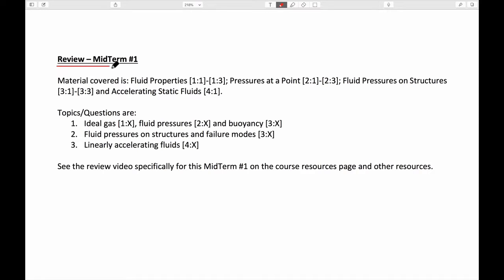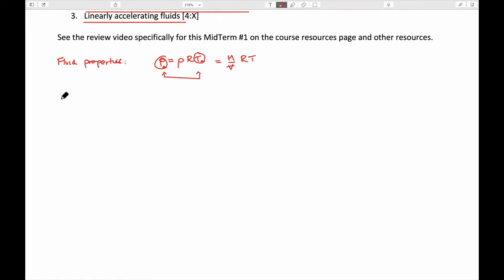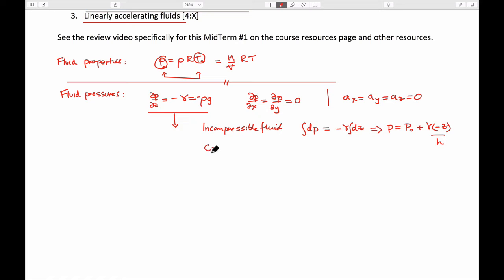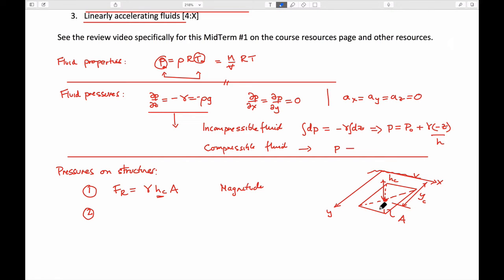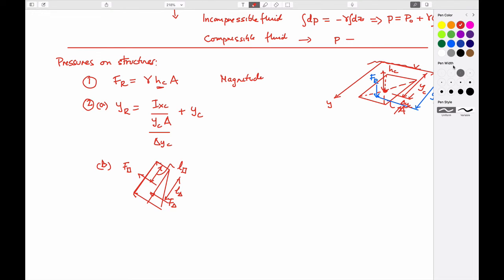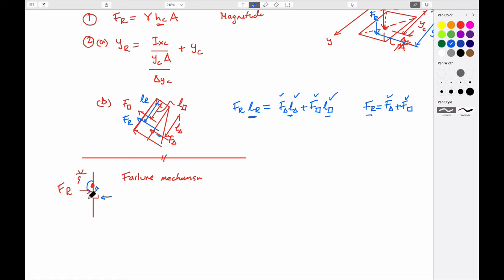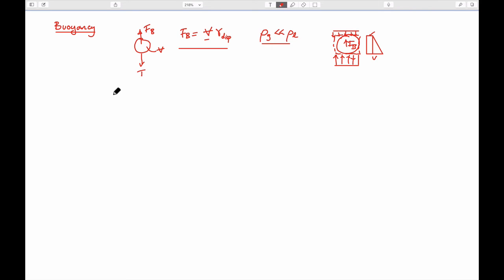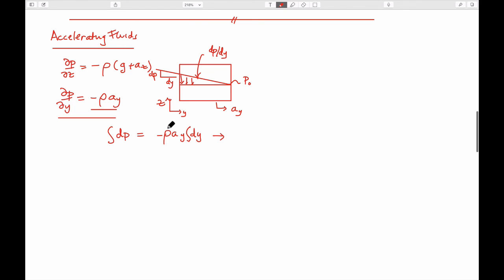Review Session for Midterm 1 [2018]